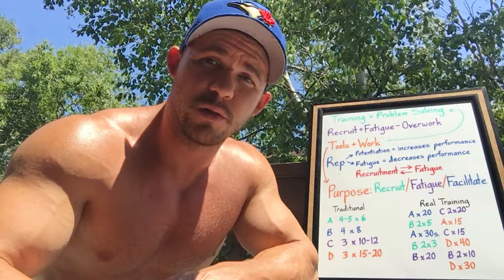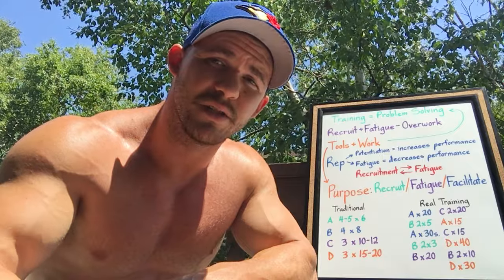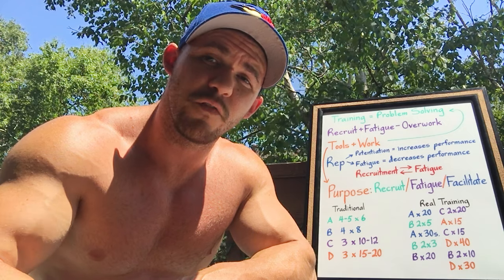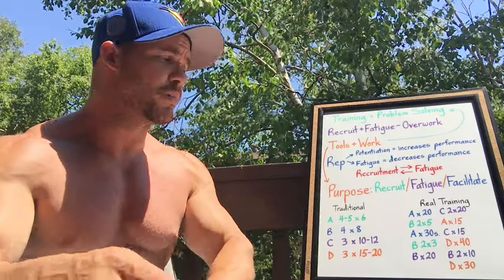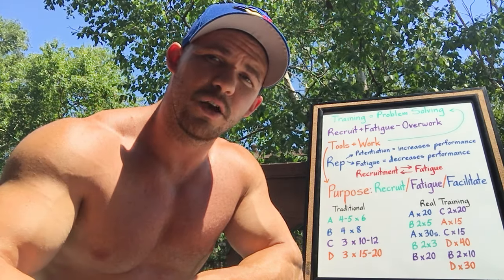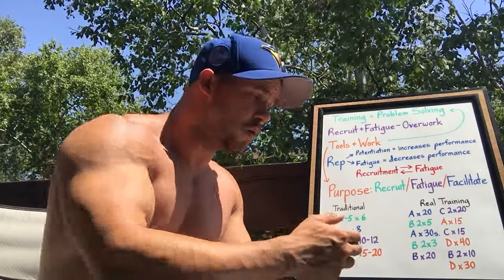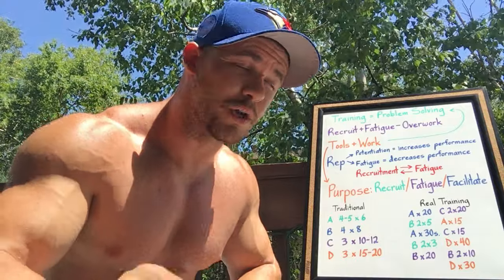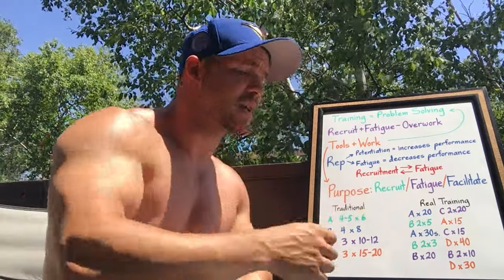Not Everything That Can Be Measured Matters, And Not Everything That Matters Can Be Measured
Most people simply do not know how to train. They may know how to do an exercise, or two, but that is not what training is. Training is purposeful, intentional, and deliberate, and to do this optimally, one must learn to pay attention to their body and make the appropriate course correction along the way.

Because it's impossible to forecast beforehand the way your body is going to react to the work that you do on any given day, the likeliness of a pre-planned training program being the right dosage to stimulate maximal results is slim, to none. This isn't to suggest you can't promote some results, they just won't be optimal.

Every exercise you include into your strategy should be for a reason - to recruit, to fatigue, or to facilitate. If you're not feeling the exercise the way you believe you should, don't just keep doing set after set, try using another exercise to increase your capacity to recruit the muscle's you're having difficulty recruiting - this is called "facilitating." Use a facilitating exercise where needed, based on the feedback your body is giving you so that you can get as much out of every single rep, and set, that you do - THIS! Is what training is. It's not something I expect everyone to be able to grasp right away, as it could take some people years to become this in-tune with their body, but when you get there, I promise, you will thank me later.